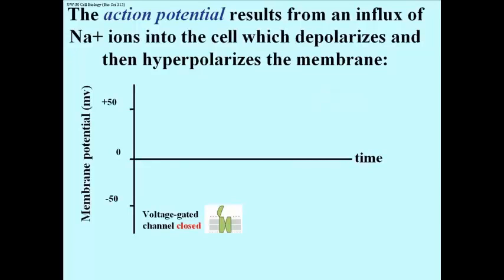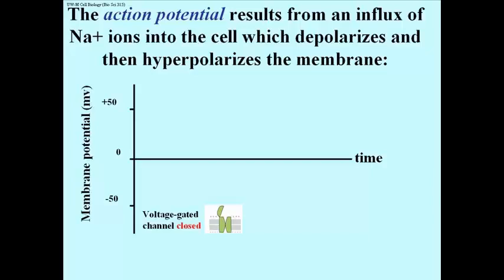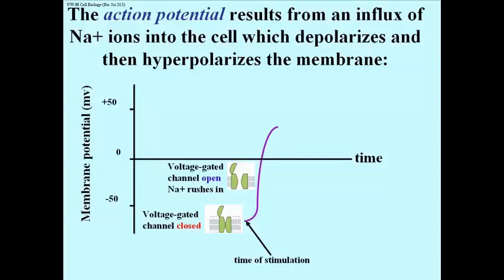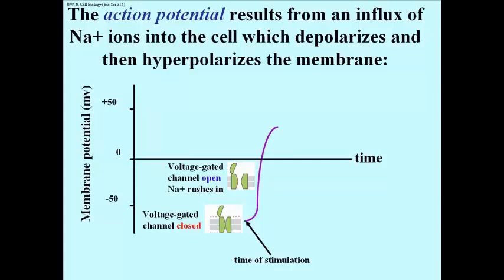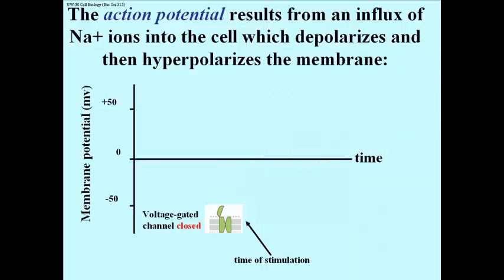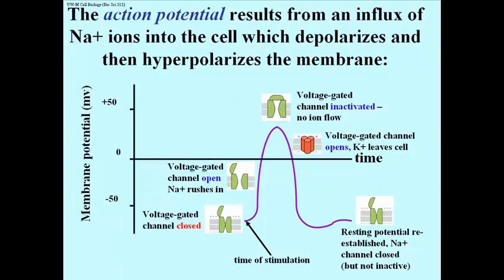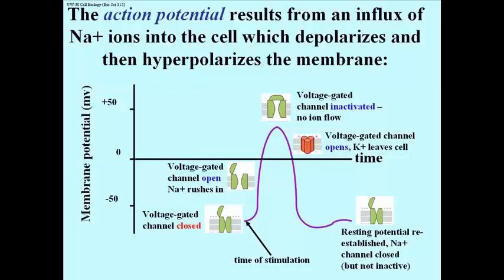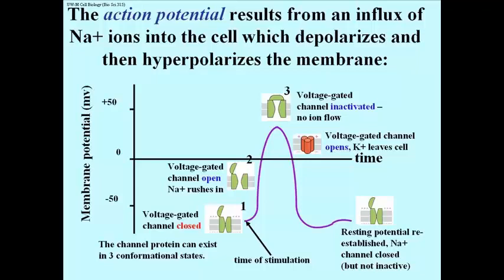301 Gated Ion Channels Open and Close in Sequence During an Action Potentials